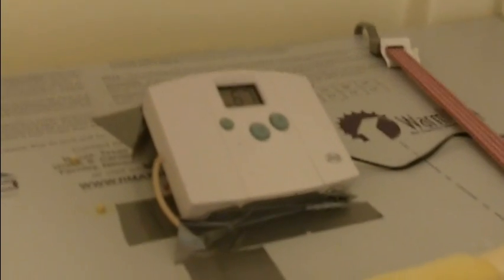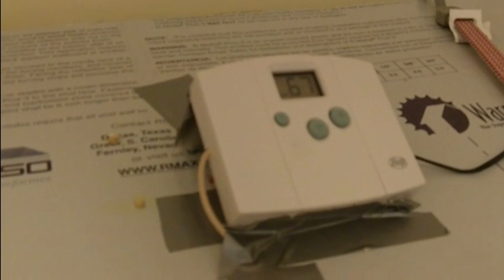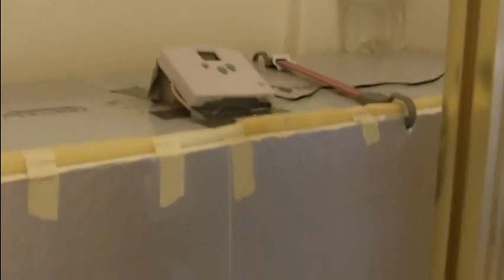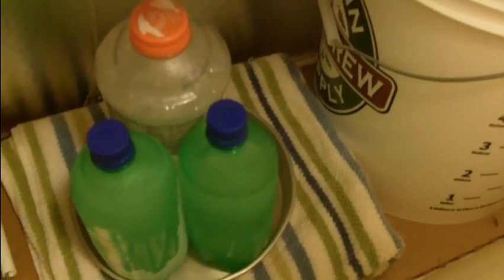Fermentation Chiller Chamber Home Made First Prototype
Here's my fermentation chiller as it is now.  Lots of duct tape and a bungie cord holding the front and top in place.  I even have 2 gallon jugs of water sitting on top to help squash the memory foam lid gasket in place, lol.

Right now it's keeping 2 fermenters at a rock-steady 67F.

SteelJan.com

Credit sound sample by freesound.org "FreqMan"

Edited in Windows 7 with Windows Live Movie Maker